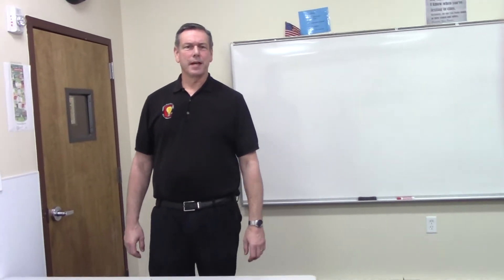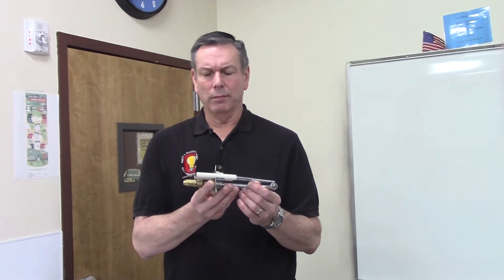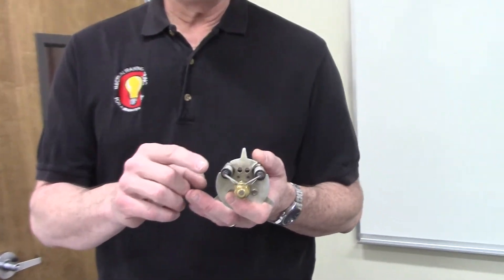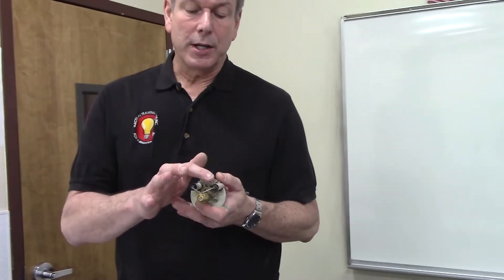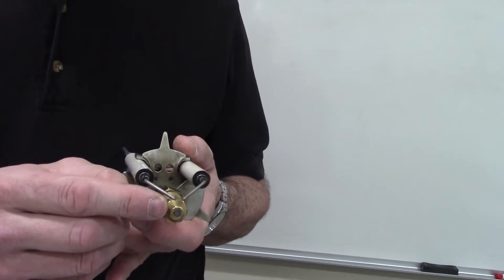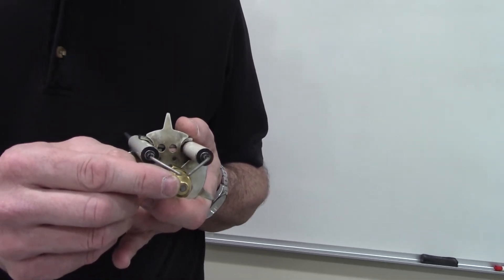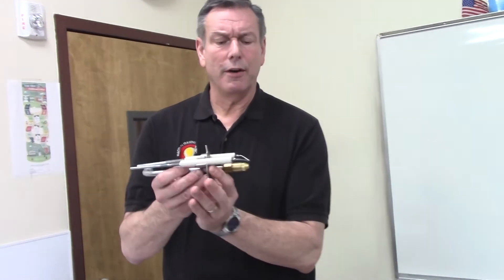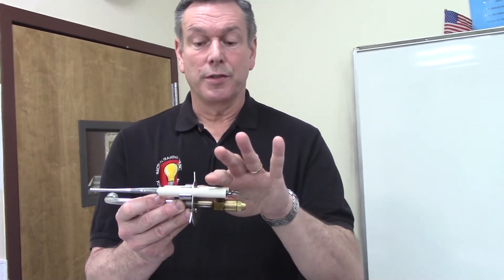Nozzle Assembly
HVAC Level 2 & Level 3  Instructor Mr. Bolobanic
Cleaning and gapping of electrodes nozzle characteristics